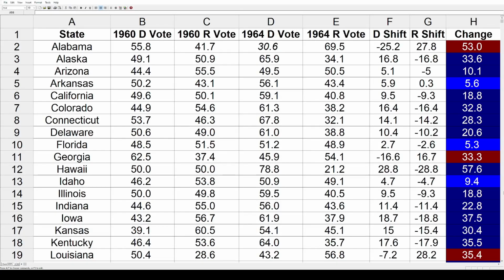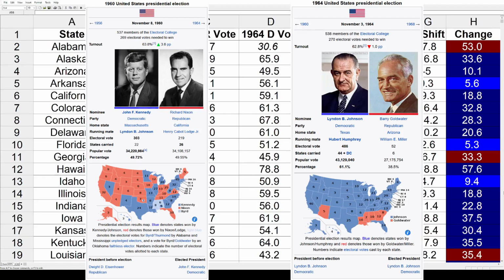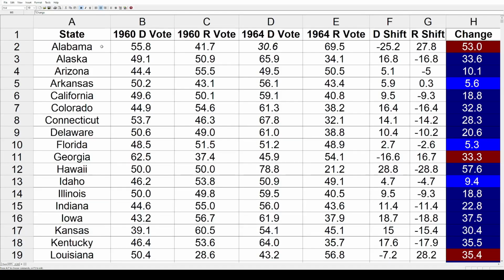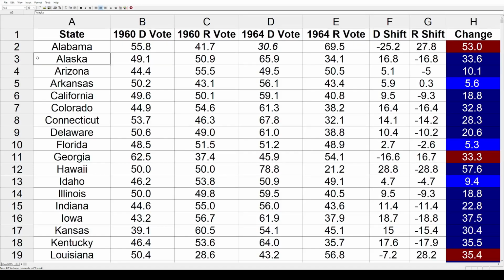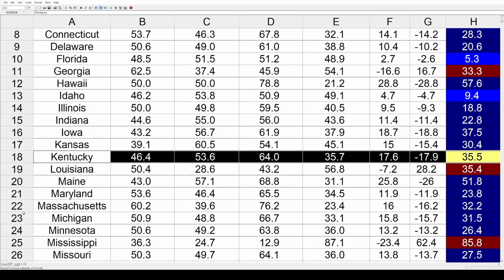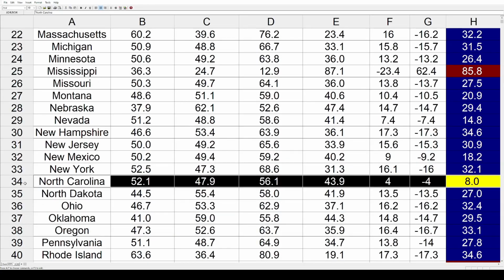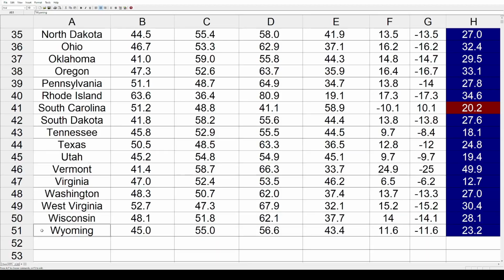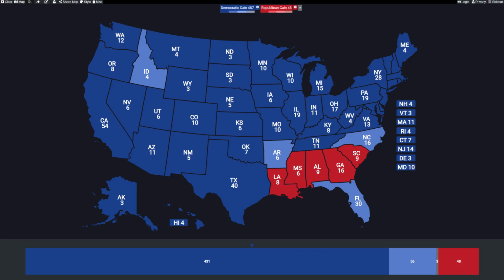Political Shifts | President | 1960 - 1964